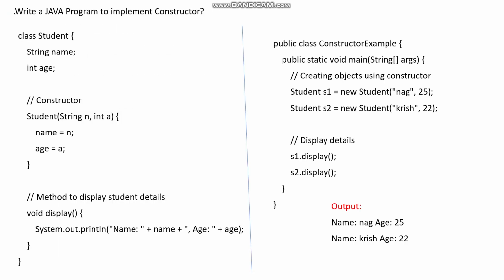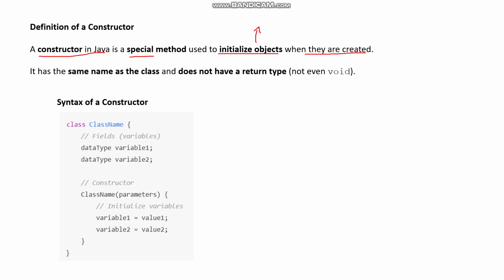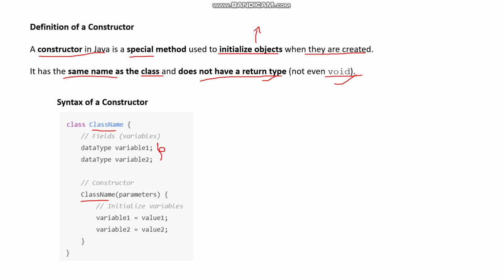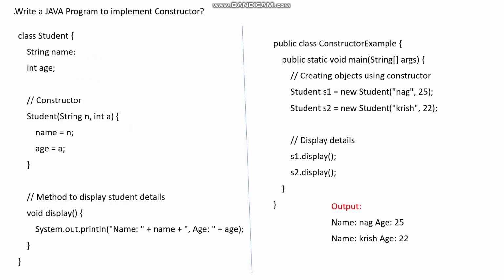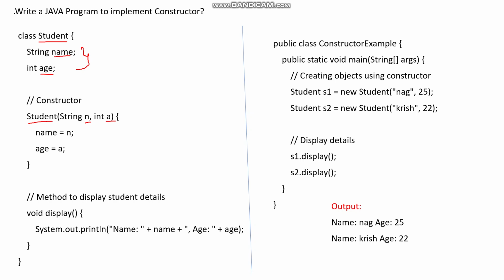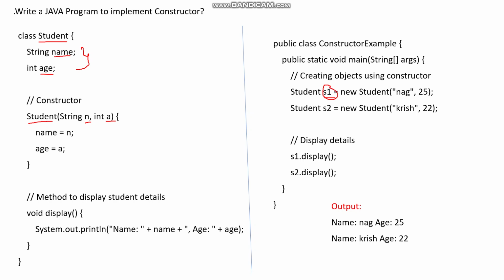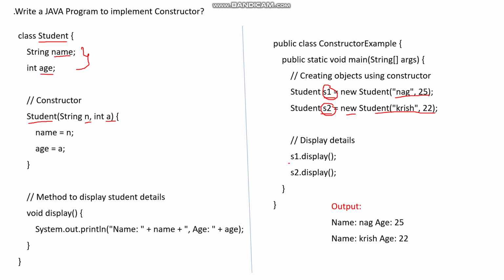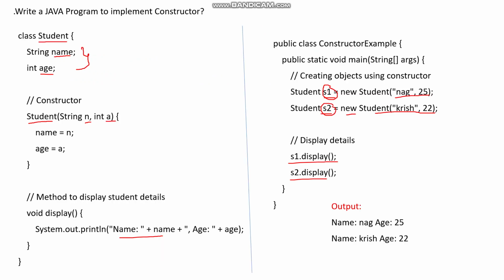Exercise - 3c) Write a JAVA program to implement constructor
Exercise - 3c) Write a JAVA program to implement constructor with concept explanation and syntax